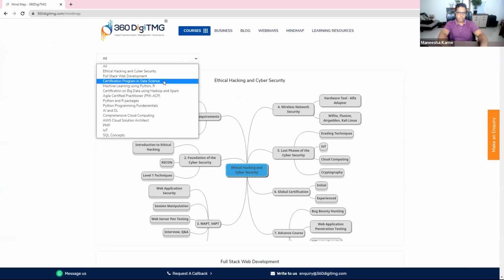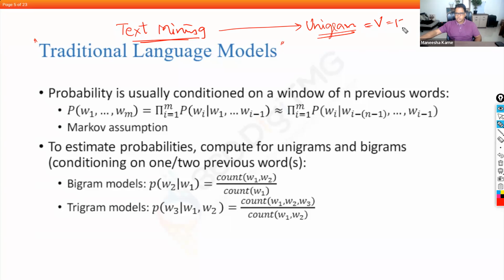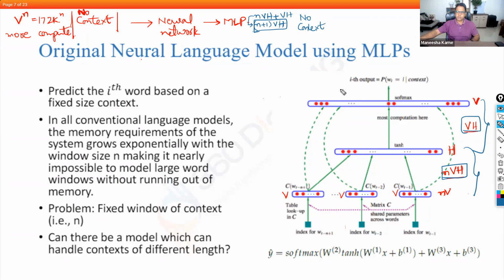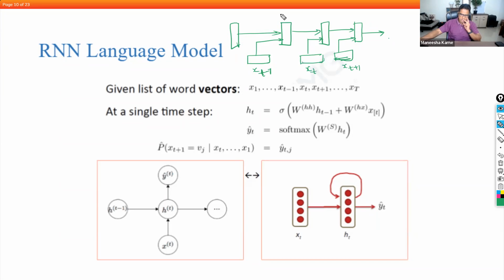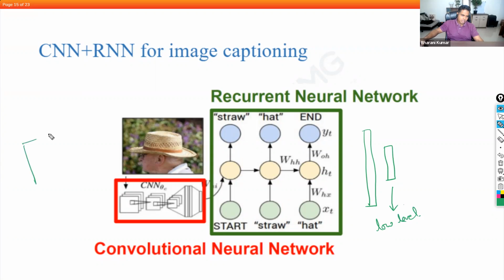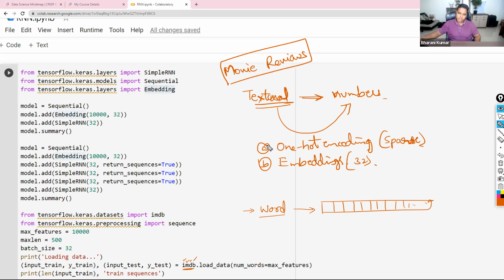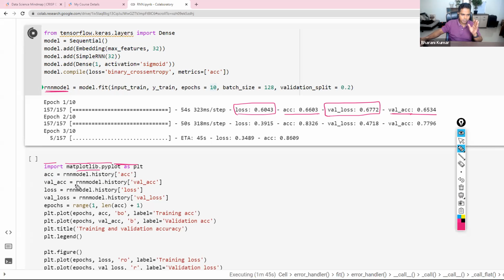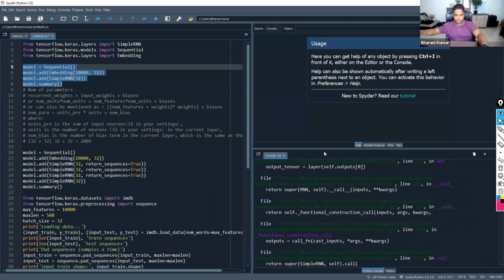Neural Network | Part 5 | 360DigiTMG